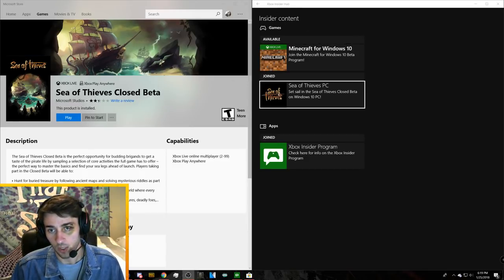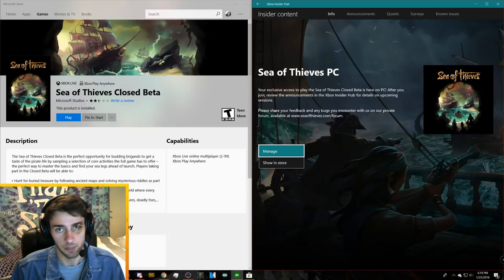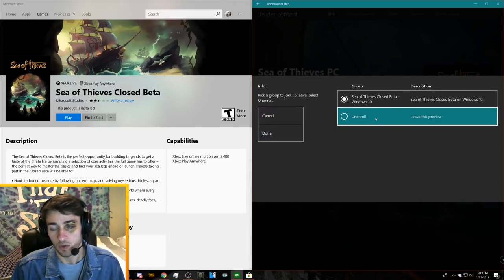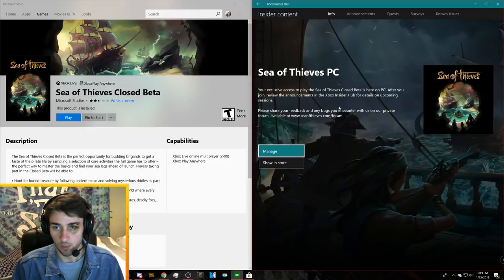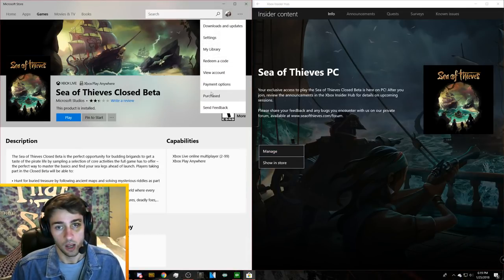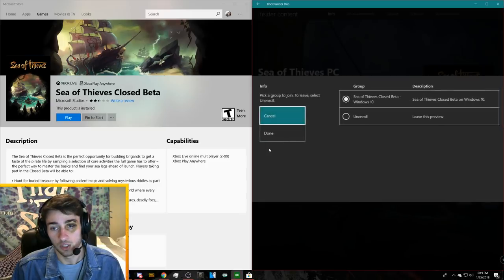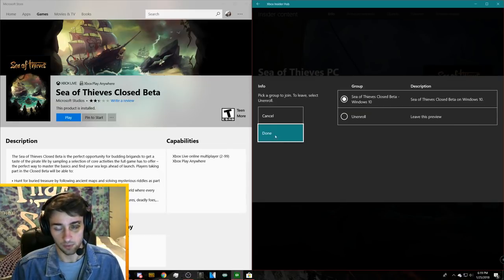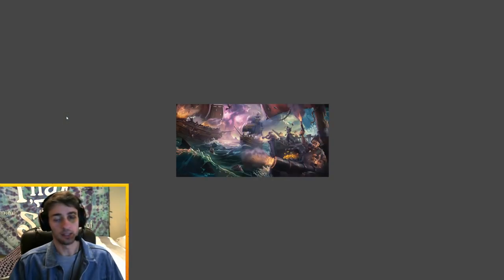Sea of Thieves: How to fix "You're Too Early"